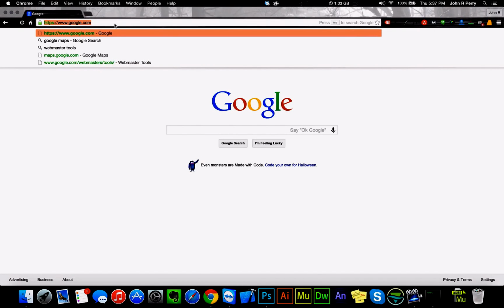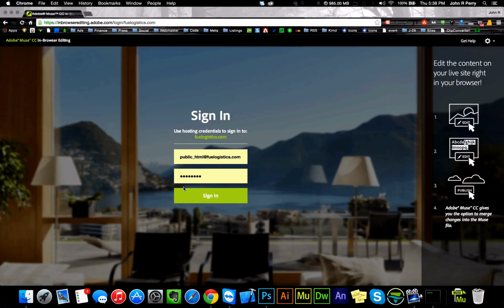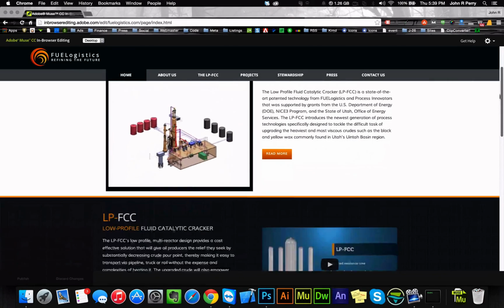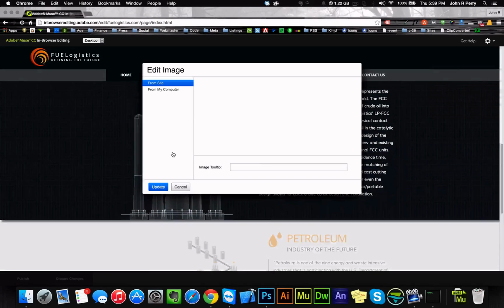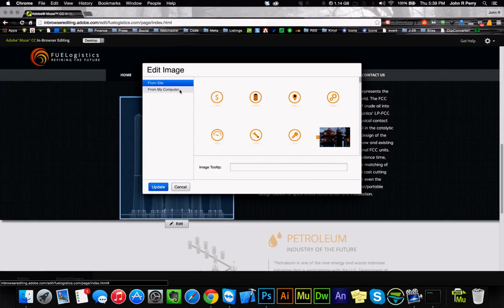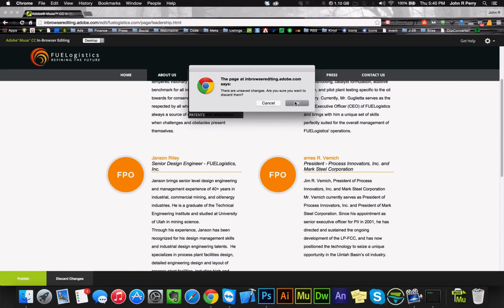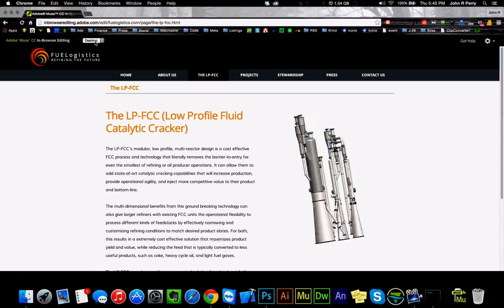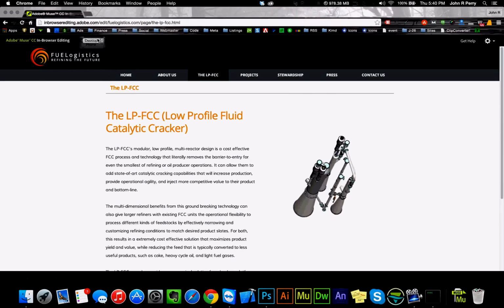How To Make Edits To Your Site | Adobe Muse | In-Browser-Editing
This is where you go to make edits to your website designed in Adobe Muse: